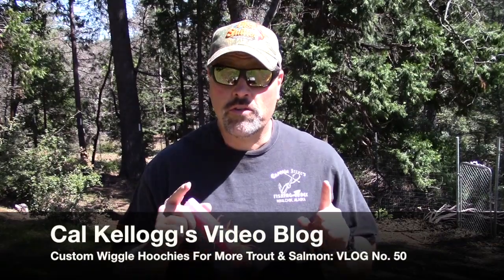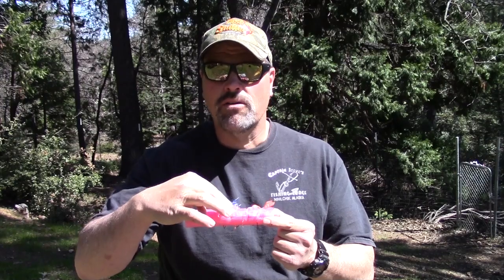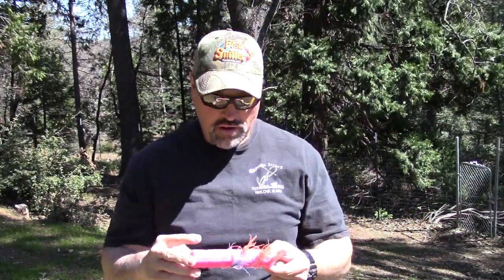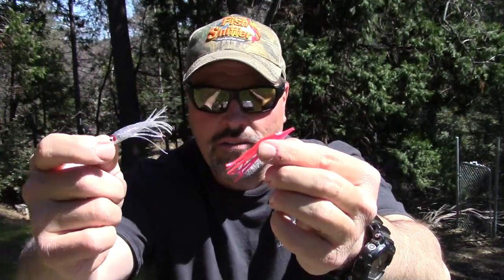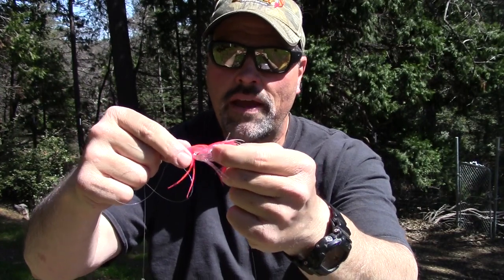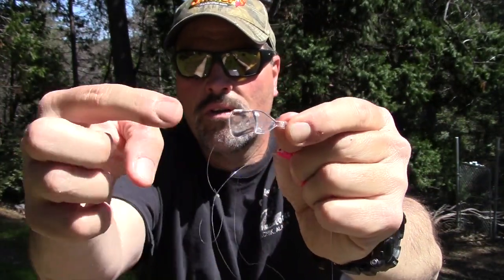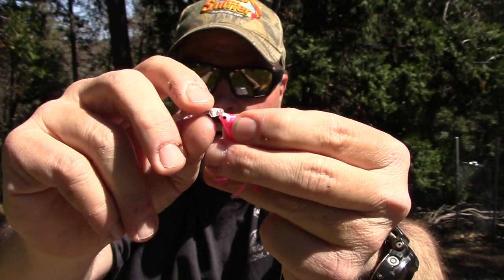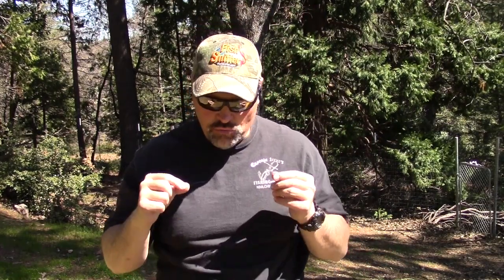Custom Wiggle Hoochies For More Trout & Salmon: VLOG No 50